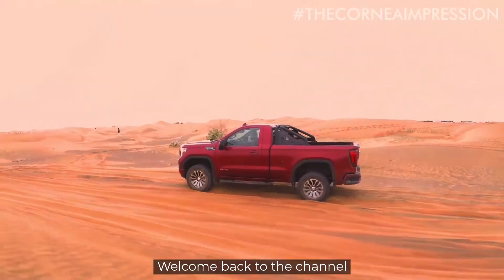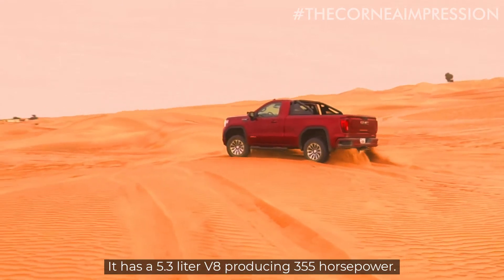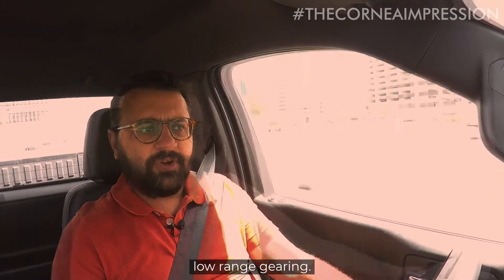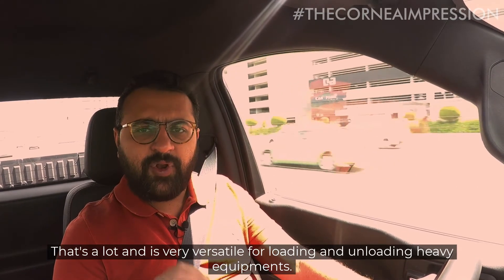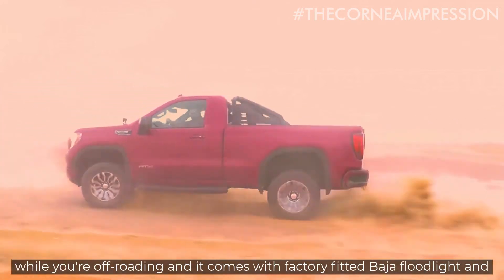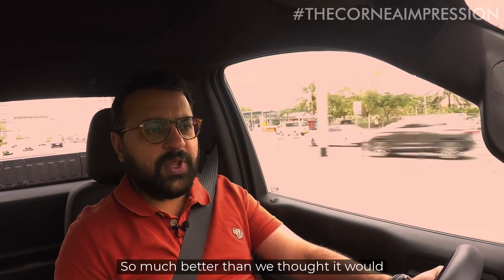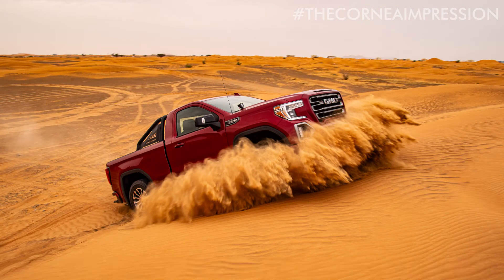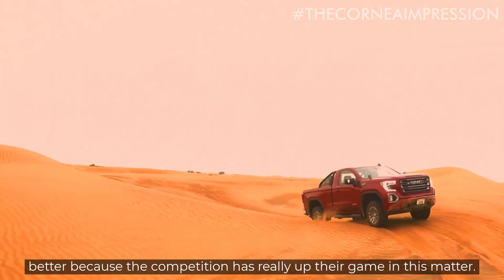GMC Sierra AT4 $50,000 | Real-Life Off-Road Review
The GMC Sierra AT4 the off-road version of the AT4. This GMC Sierra AT4 is a single cab and comes with a 5.3-liter V8 engine. Full 4x4, locking differentials. The GMC Sierra AT4 also comes with the world's first Multipro tailgate, which can open and close with six different positions.  The AT4 comes with a host of modifications from the factory so that you can enjoy some proper off-roading. The Sierra AT4 has some intense competition from Ford and RAM, and there are multiple variants of the same truck. We take the At4 for some proper dune bashing and highway driving and take you through some features of the truck so that you can make an informed decision about buying the truck.